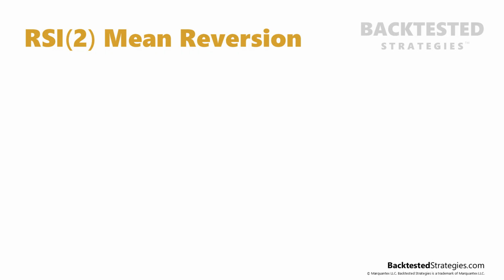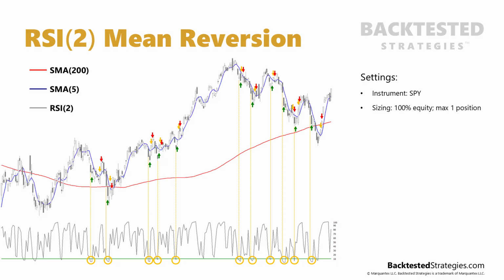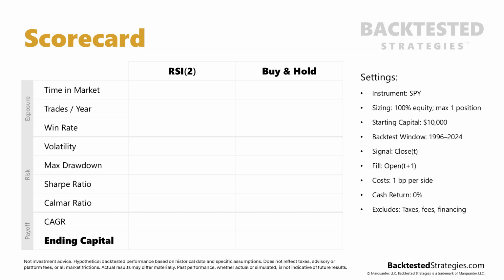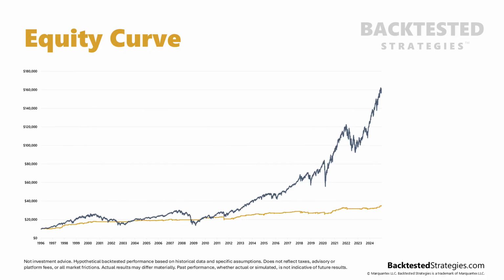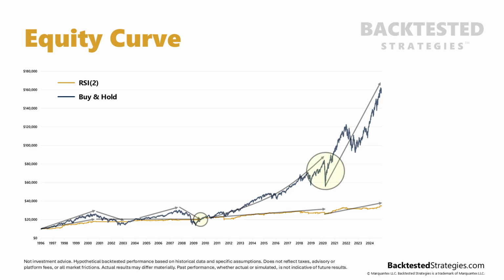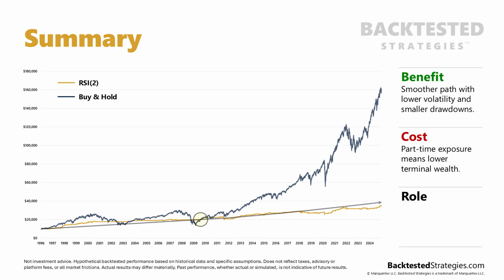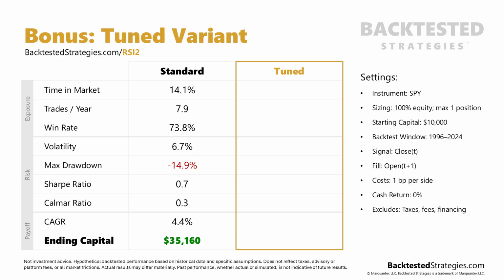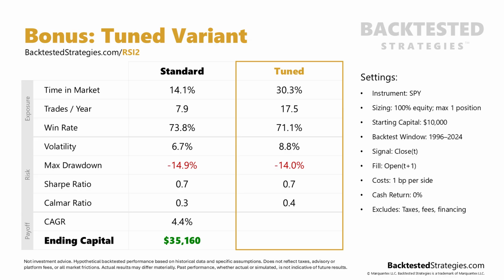Connors RSI(2) Mean Reversion | Backtest Video | S&P 500 (SPY)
Backtests Connors RSI(2) mean-reversion trading system on S&P 500 (SPY) from 1996–2024.

Can a short-term 2-period RSI dip-buying rule materially reshape SPY’s drawdown profile without paying too high a price in whipsaw and missed upside?

WHAT THE VIDEO DELIVERS:

1) The full strategy spec. Every input, condition, and decision rule is stated explicitly.

2) A complete timing model. Signal timing and execution timing are specified so the backtest is reproducible.

3) Implementation-grade clarity. Definitions, rules, and edge cases are spelled out to prevent ambiguity.

4) A transparent benchmark. The benchmark is run under the same assumptions for a clean comparison.

5) On-screen backtest assumptions. Timeframe, costs, cash treatment, and exclusions are stated in the video.

6) A head-to-head scorecard with a fixed order. Exposure first, risk second, payoff last.

7) An equity-curve walkthrough that matches the scorecard. Narration ties the numbers to what actually happened across the backtest window.

8) Regime-aware interpretation. The episode pressure-tests strategy behavior through distinct market conditions.

9) Frictions treated as real. Turnover and implementation implications are discussed as constraints, not footnotes.

10) A structured conclusion. The takeaway is framed as a Benefit, Cost, Role portfolio decision, not a headline.

TUNED VARIANT:
Get the tuned parameter pack at backtestedstrategies dot com slash RSI2